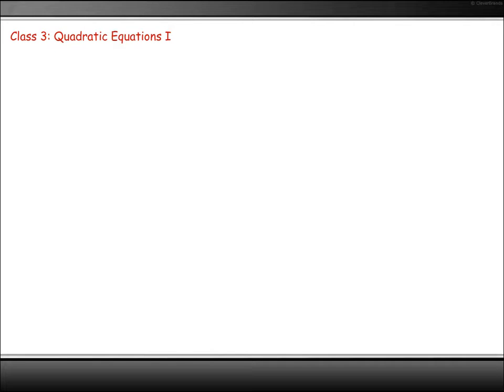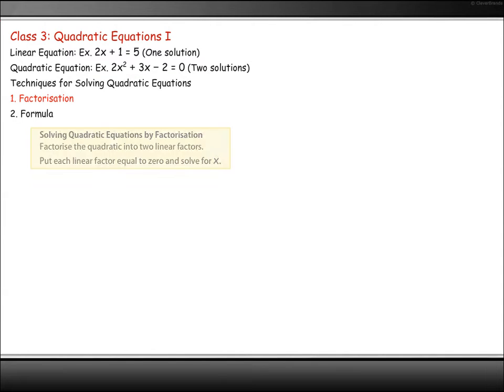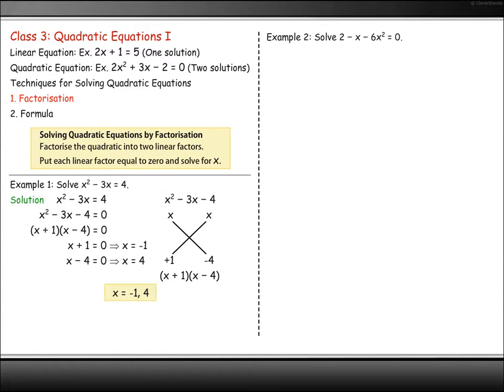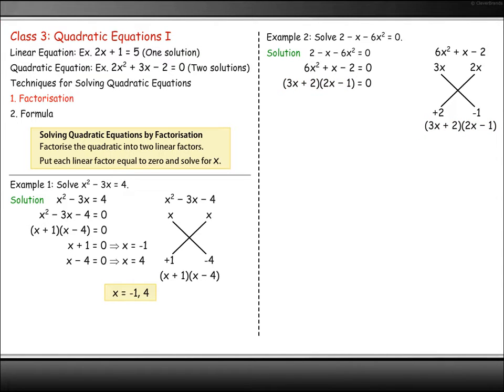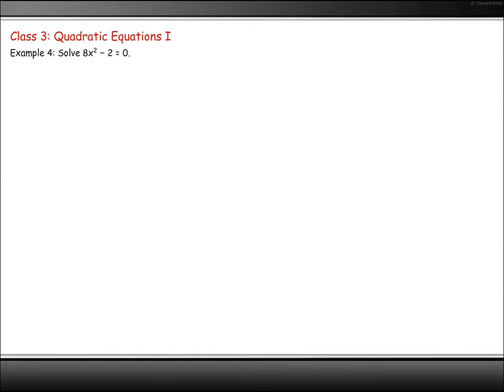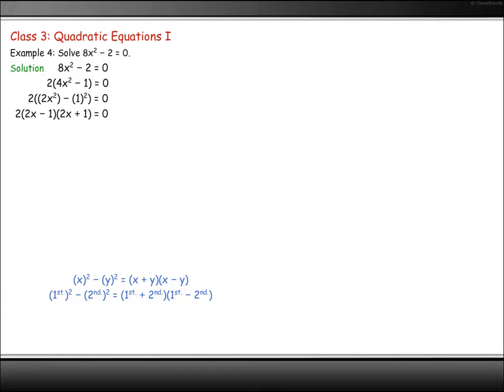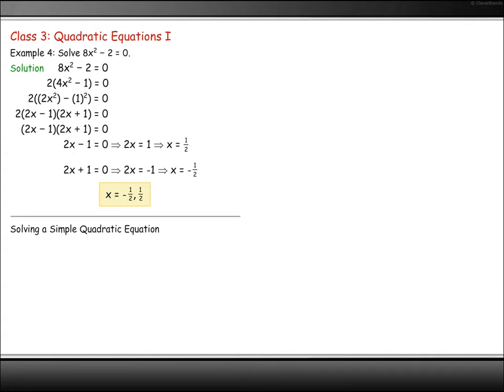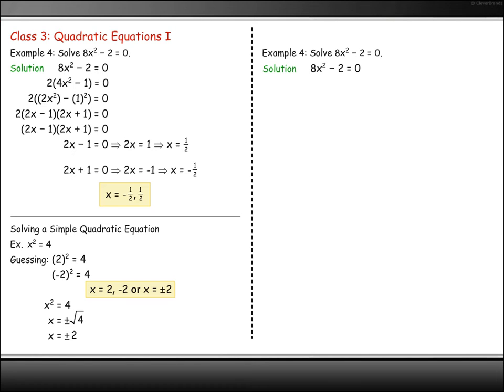Algebra Intermediate - Class 3: Quadratic Equations 1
Learn about quadratic equations with our easy guide.

Here are the index times for this video: